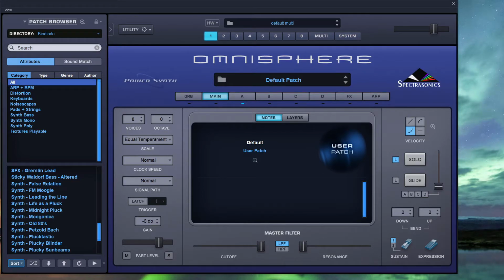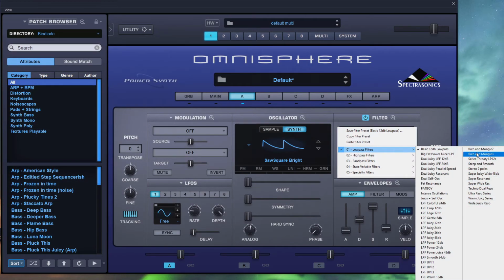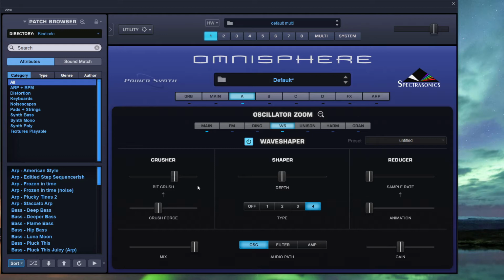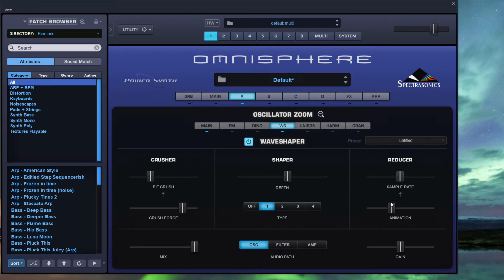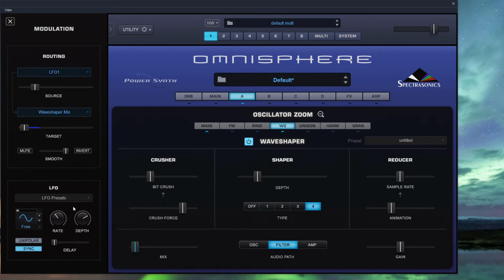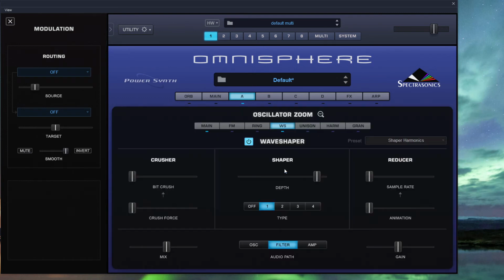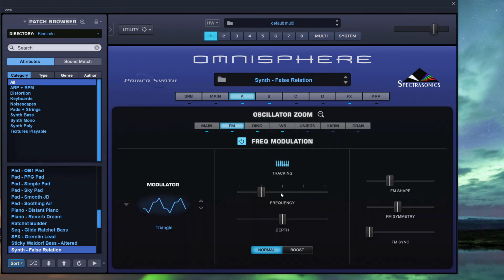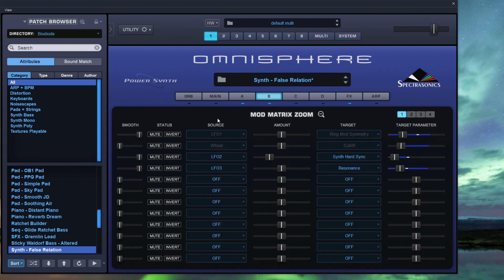Omnisphere Waveshaper (Part Five)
First of all a big welcome to all you new subscribers. When I embarked on this series I did not think it would so well received. So, thank you from the bottom of my heart your support is truly appreciated.

In Part Five of our omnisphere​ instalment it is time to look at the Waveshaper section. We step through what each parameter within this section can do and how it transforms​ our sound​. It is very easy to add too much of this and I show you ways on blending it more musically.

To end the video we take what we have learnt so far with LFO's, FM and Ring Modulation and now Waveshaping to make a cinematic​ / atmospheric​ patch.